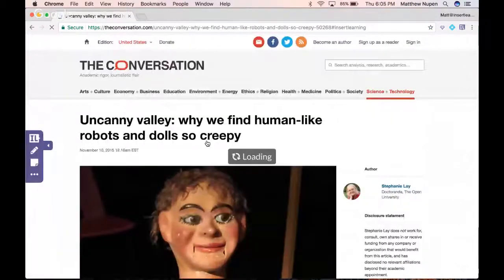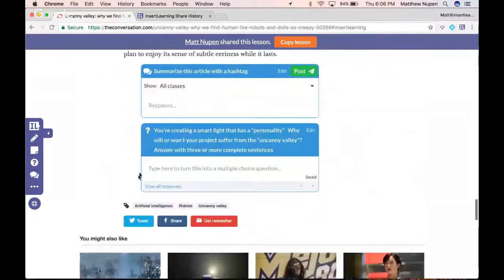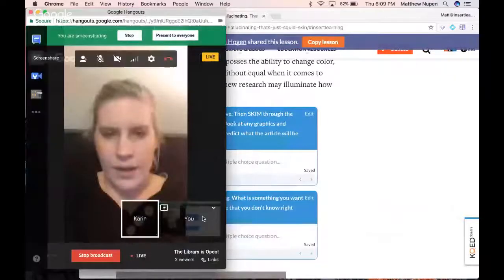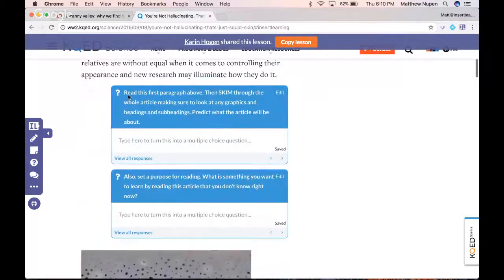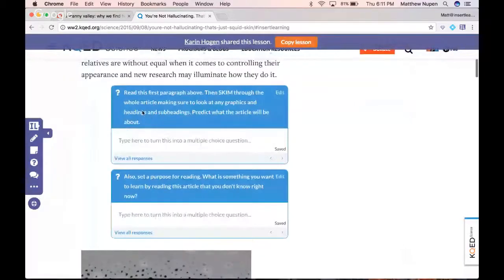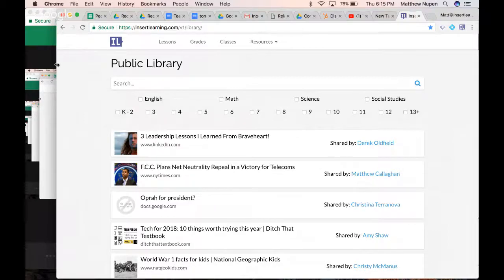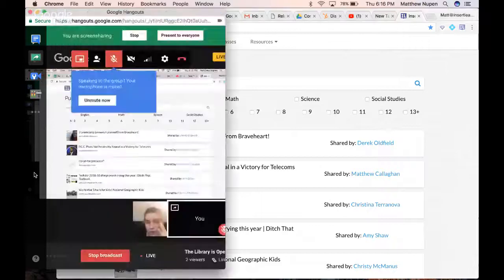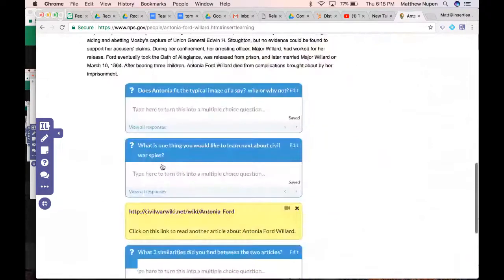The Library is Open!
Teacher founders Karin and Matt share how they use IL in their ELA and STEM classes, show off the new Public Library, Challenges, and discuss the next MMOLC (Massive Multiteacher Online Lesson Creation).

Ask your questions, share ideas, or even join the video chat to show off what you're creating